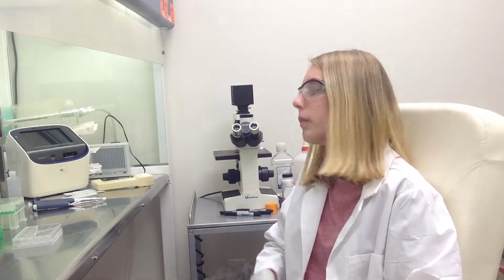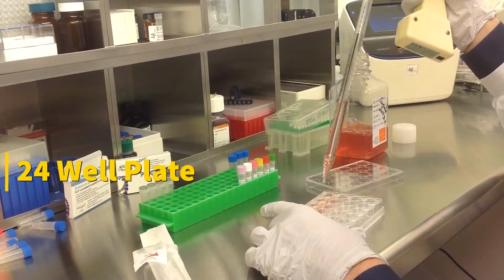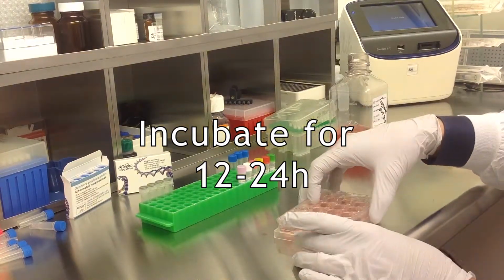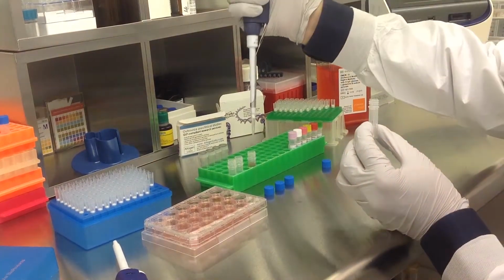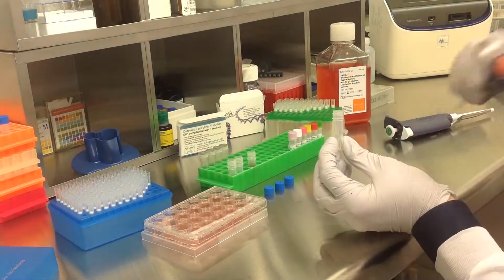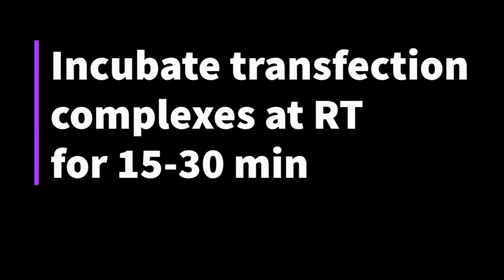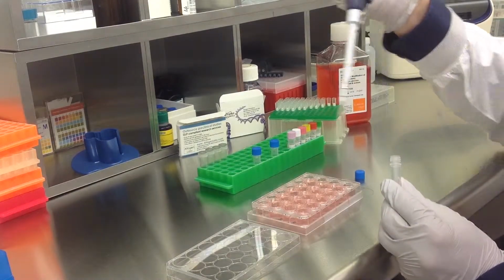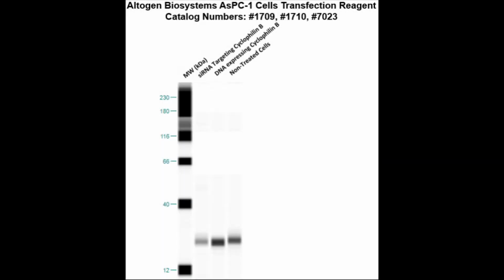Altogen Biosystems In Vitro AsPC 1 Transfection Tutorial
Pancreatic cancer is among the most difficult cancers to diagnose, as there are no reliable screening tests for early stage detection. According to the American Cancer Society (ACS), the 5-year survival rate is 27% for an early stage diagnosis, however this drops to 11% after metastasis. The AsPC-1 cell line of pancreatic beta cells is a valuable tool for researching pancreatic cancer and infections. The AsPC-1 cell line was established using nude mouse xenografts originating from cells from metastatic pancreatic adenocarcinoma ascites of a female 62-year-old Caucasian patient. The reestablished epithelial cell line is confirmed to have retained original morphology.  The AsPC-1 cell model has been used to investigate treatments for pancreatic cancer. For example, research has demonstrated that the plant alkaloid sanguinarine induces apoptosis in AsPC-1 cells. Another study showed via immunoprecipitation and ELISA that AsPC-1 cells have high levels of the protein DcR3; decreased endogenous DcR3 levels leads to increased FasL-induced apoptosis. Finally, another study demonstrated deuterium oxide (D2O)-induced apoptosis in AsPC-1, and was suggested as a potential treatment against pancreatic cells similar to AsPC-1.